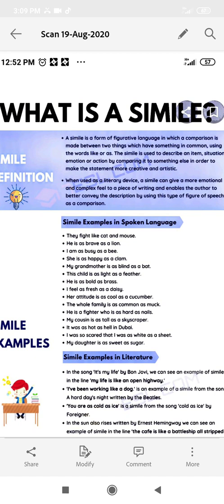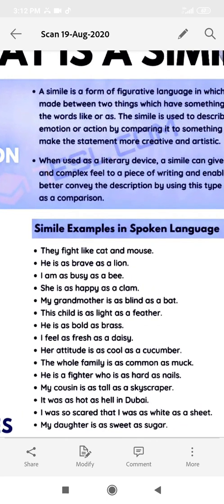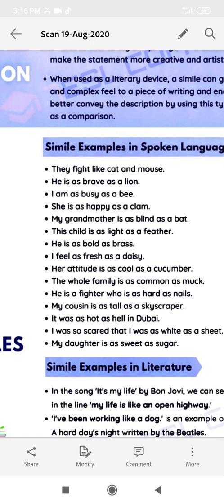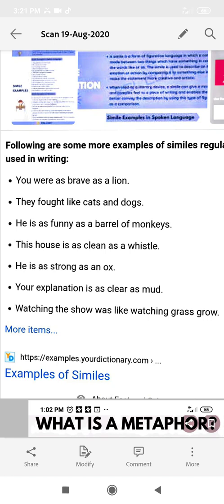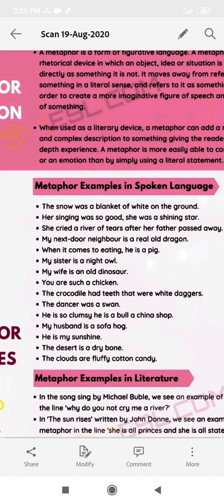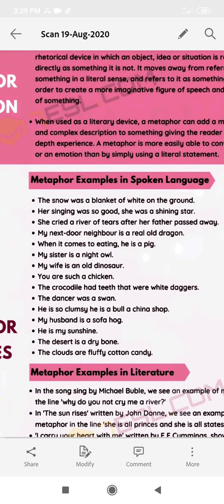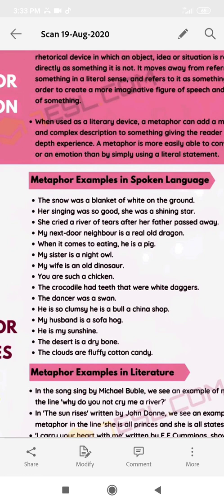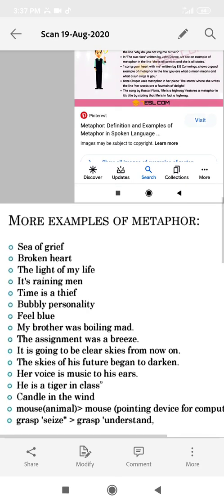Figures of speech Simile and Metaphor